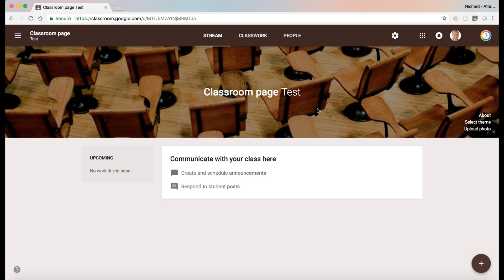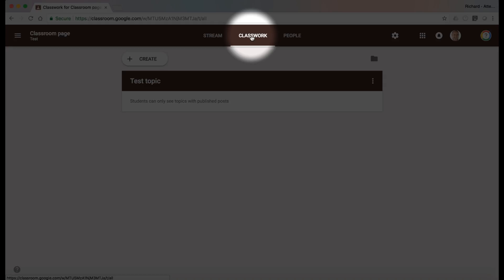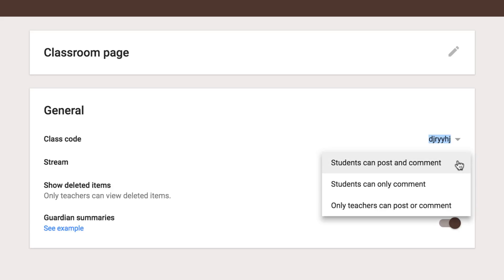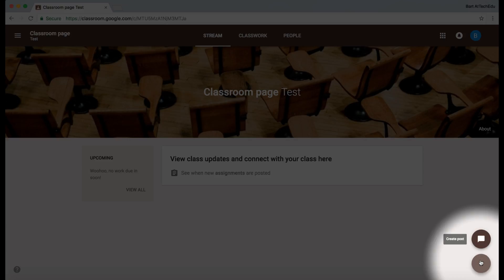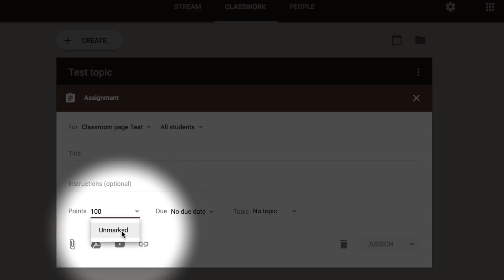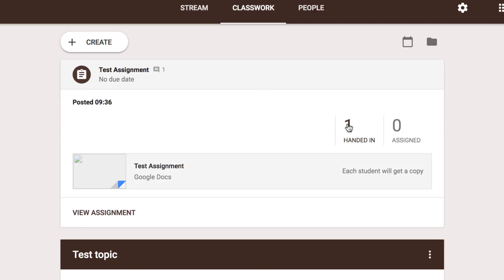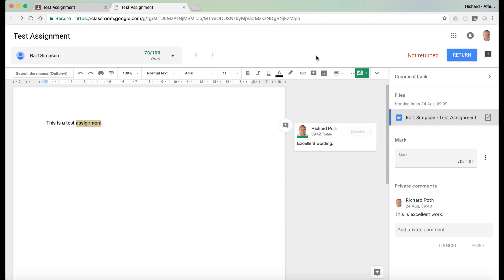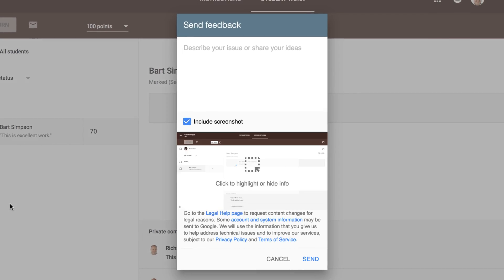Google Classroom - New Features for August 2018 - Classroom Tab, Comment Bank, Assignment comments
Google have changed the layout of Google Classroom. There is now a new tab for Classwork. This allows teachers to separate assignments and announcements into separate streams. Teacher also have a much easier way of commenting on student learning. Google have added a Comment bank to the private comments which allows teachers to easily duplicate comments.